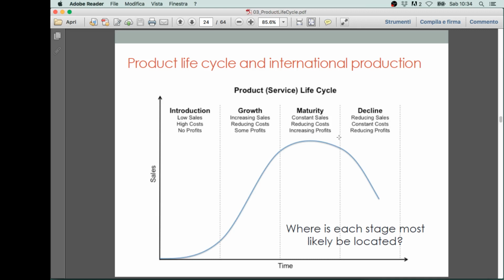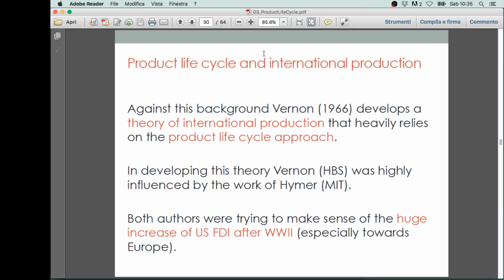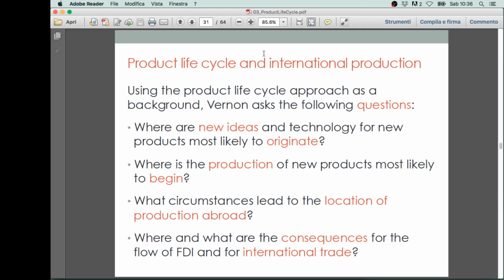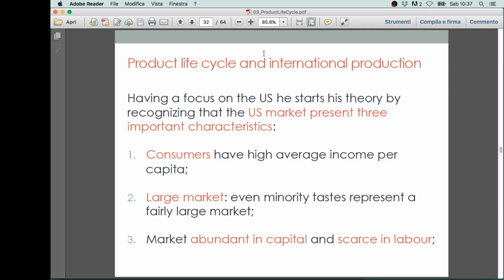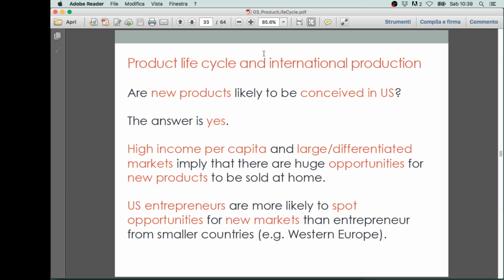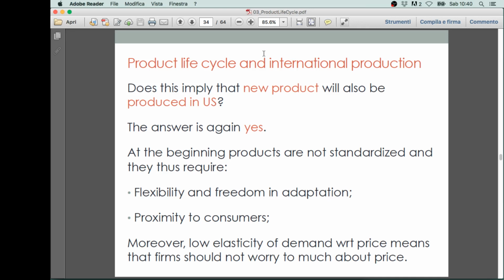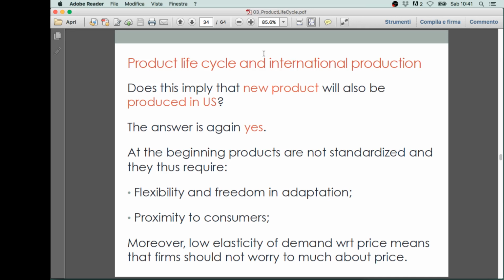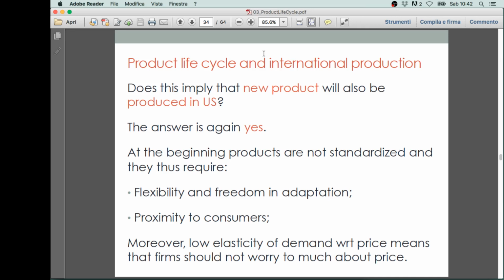Product life cycle 3.5